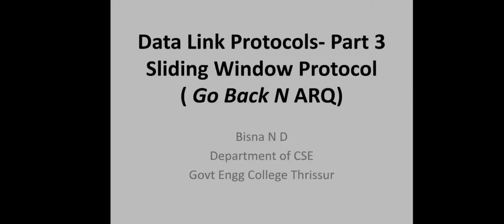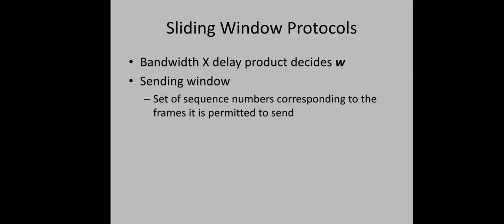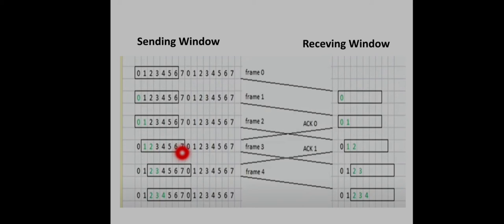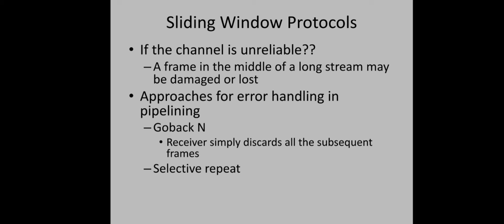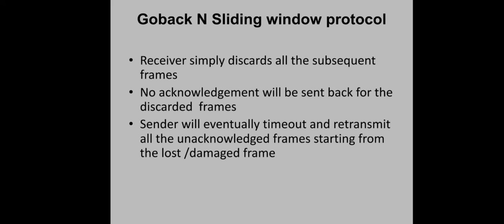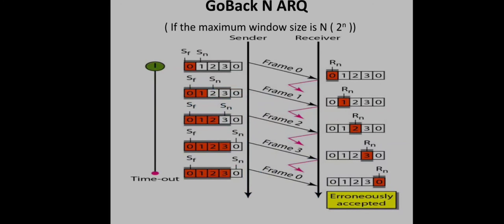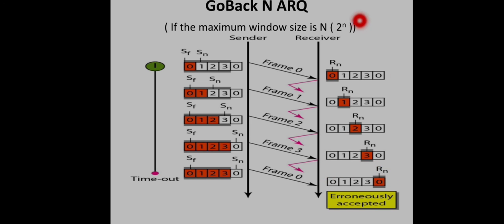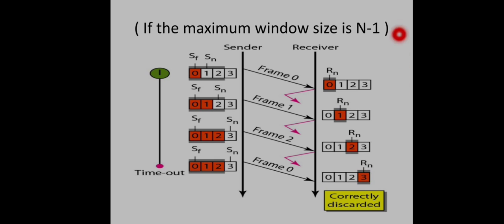Computer Networks - L12 : Data Link Protocols | Go Back N Protocol (KTU BTech CSE , CS306, CST286)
Describes Go Back N sliding window Protocol in detail